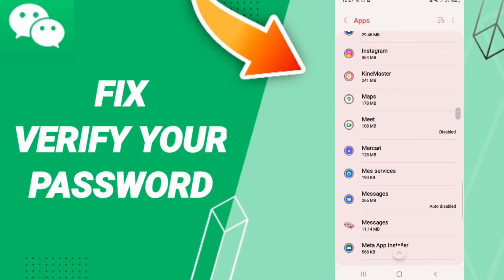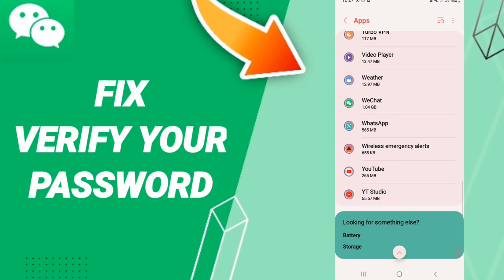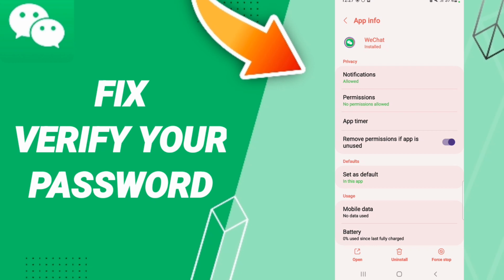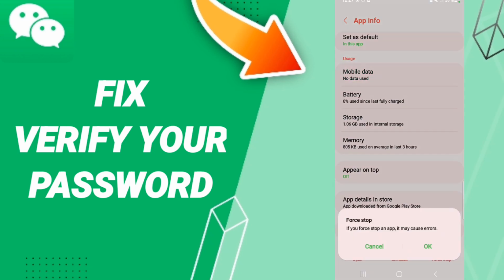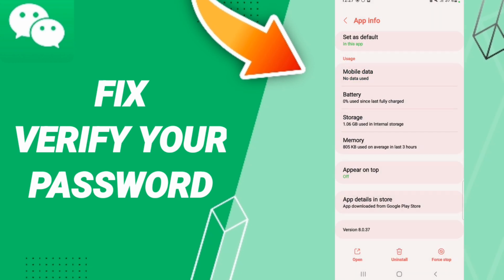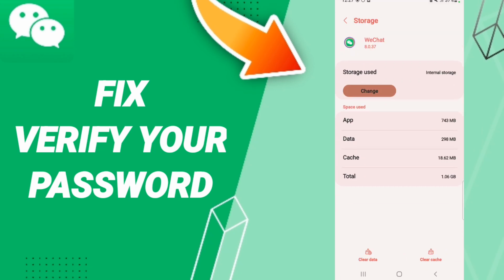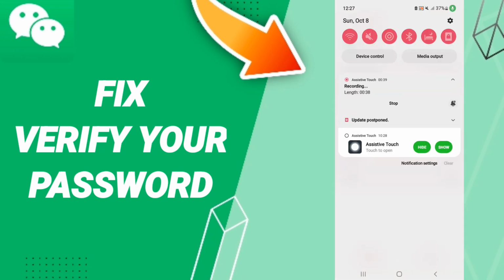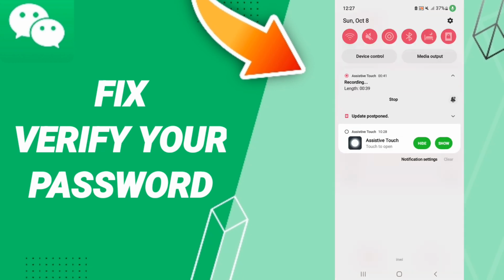How To Fix Verify Your Password On WeChat App